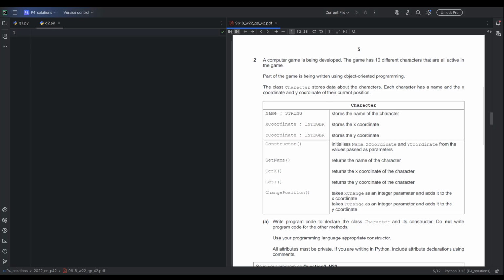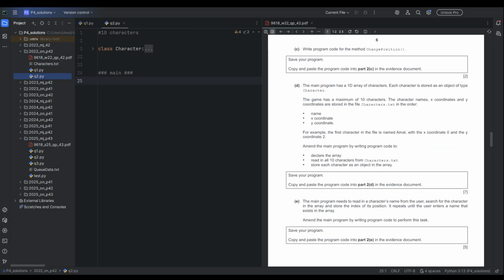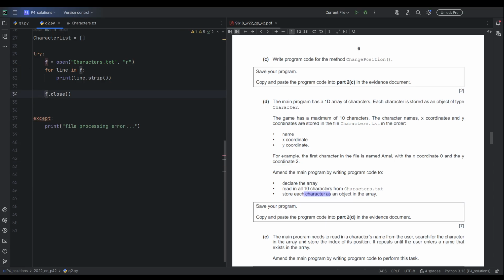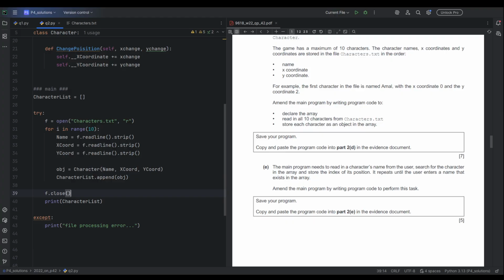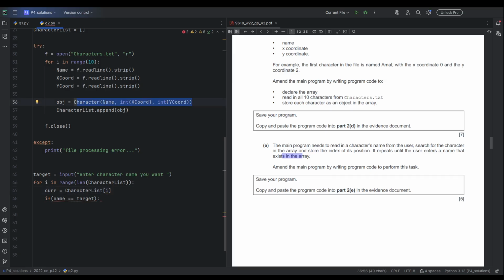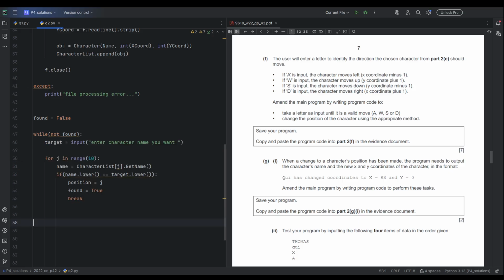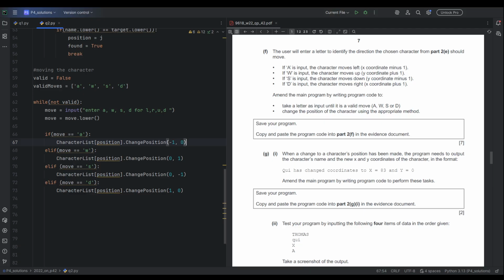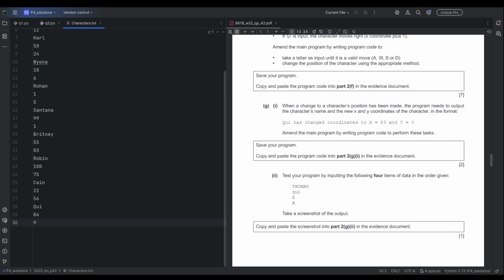Paper 42 Oct/Nov 2022 Python Q2 | A Level Computer Science 9618